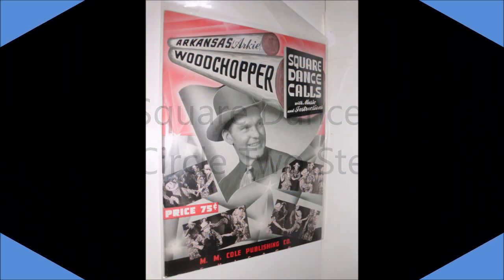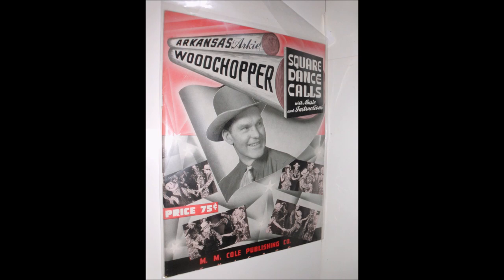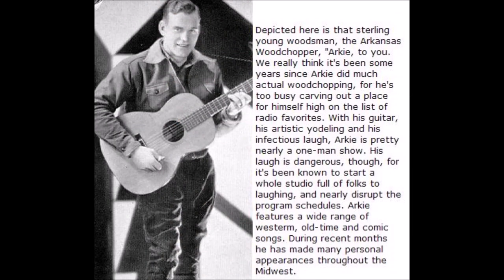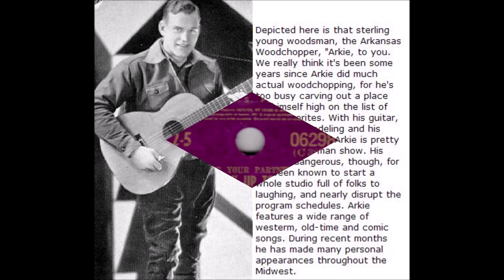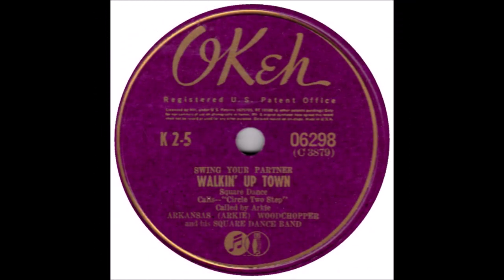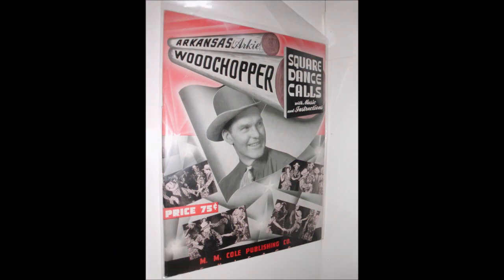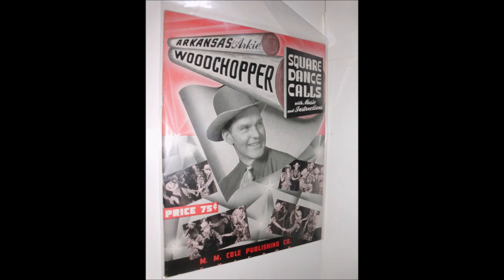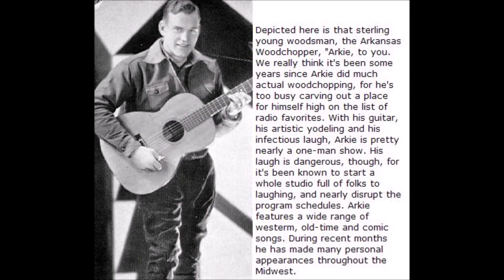Arkansas Woodchopper - Square Dance ("Circle Two Step") - (1941).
Issued on Okeh 06298 A
as Arkansas (Arkie) Woodchopper and his Square Dance Band.

Recorded 10 June 1941 Chicago, ILLINOIS  -
Luther W. Ossenbrink [gt/calls], Unknown [fiddle, banjo, bass].

Born Luther William Ossenbrink in The Ozarks near Knob Noster, Missouri.

aka "Arkie The Arkansas Woodchopper"

Regular Star of the "National Barn Dance"

Recorded 1928 to 1931, 1941 and 1965.